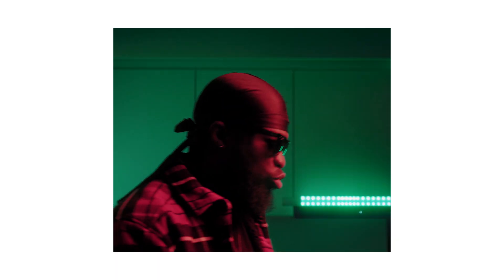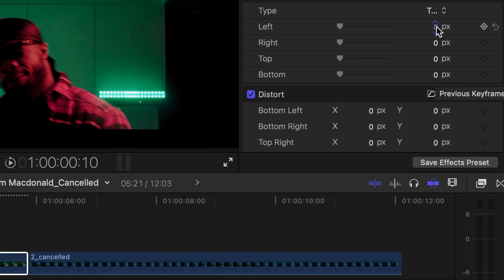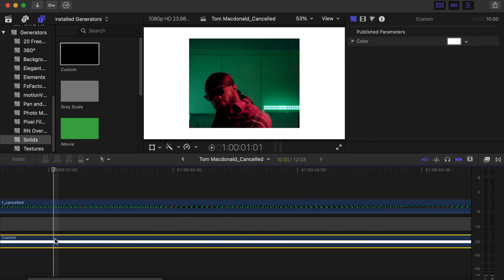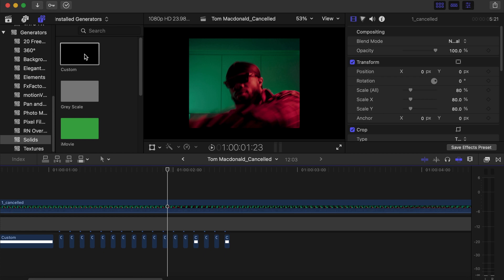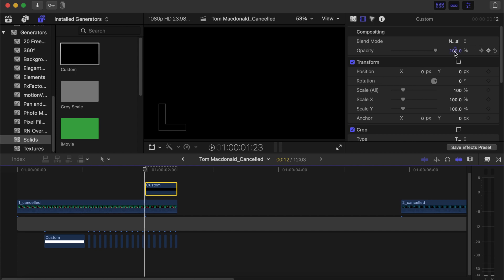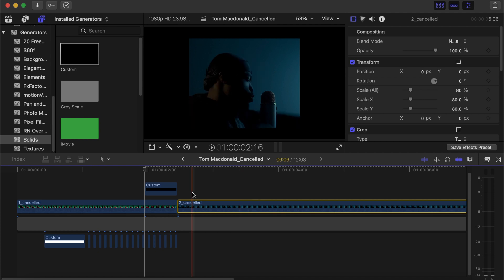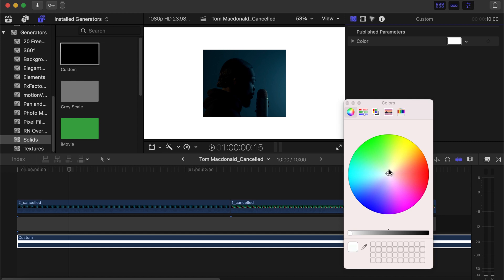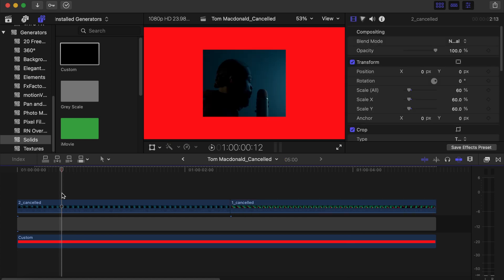3 Final Cut Pro X (FCPX) Music Video Effects: No Plugins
3 Final Cut Pro X (FCPX) Music Video Effects: No Plugins - Inspired by Tom Macdonald Cancelled Music Video.

In today's video, we will go through 3 FCPX Music Video Effects used in Tom Macdonald "Cancelled" - music video using final cut pro X (FCPX).

00:00 - Intro is about 3 Final Cut Pro X (FCPX) Music Video Effects: No Plugins

00:13 - First Effect - You will use the transform and crop under the video inspector section.
And also use solids found under the generator section.

3:35 - Second Effect - You will use solids found under the generator section. And later play around with by changing the color to your preferred one you like.

5:00 - Third Effect - You use the earthquake effect found under effects section part.

6:23 - Outro